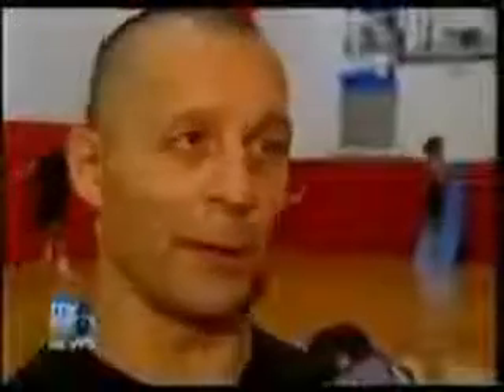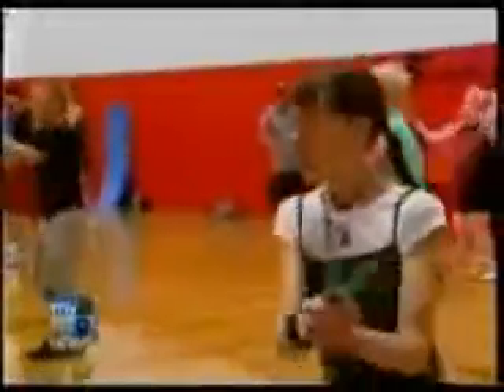Punk Rope on Channel 9 News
Reporter Scott Stanford from Channel 9 News jumps rope with our Punk Rope class at the Greenpoint YMCA in Brooklyn, NY. Includes interviews with class members.

Scott says of Punk Rope "it's quick, it's sweaty, it's the newest fitness craze."

Hop on,
Tim & Shana